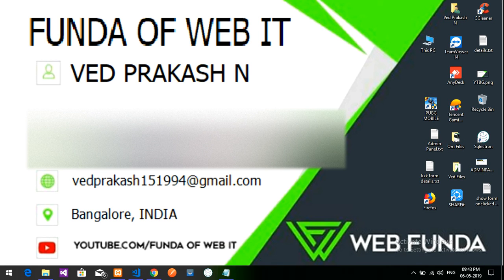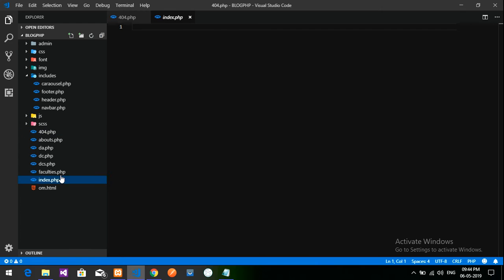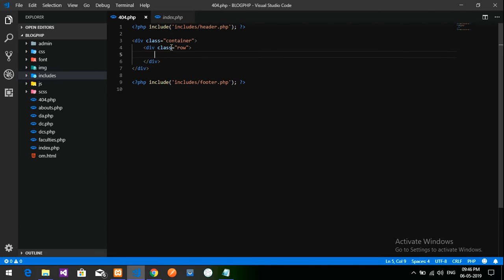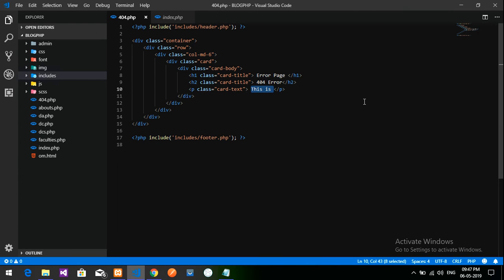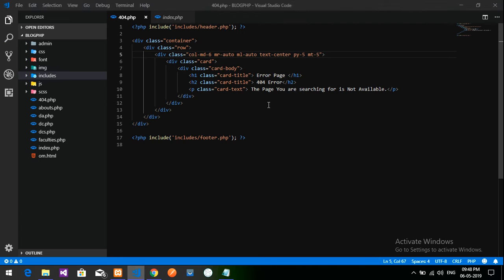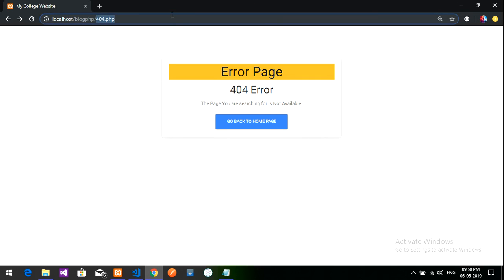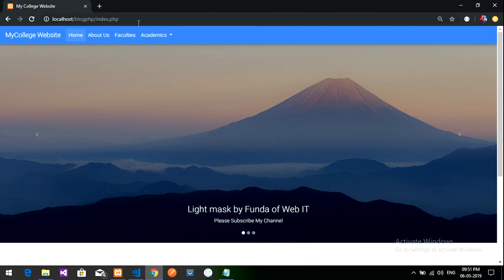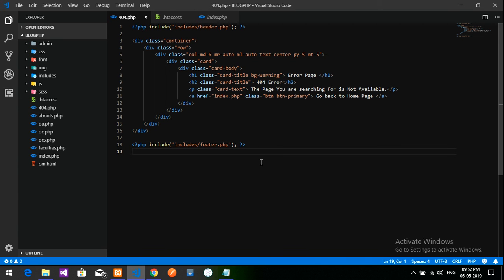Part 12-Admin Panel(404 Page): How to set 404 Error Page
Here.. in this video, i have completed, how to make 404 Page Error. like, when you type wrong URL then it will show you a 404 Error Page.